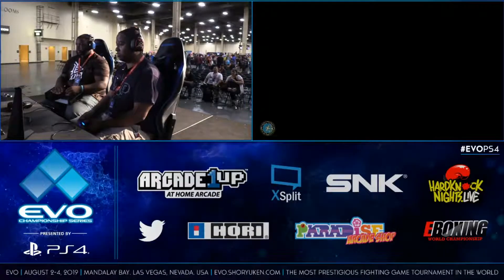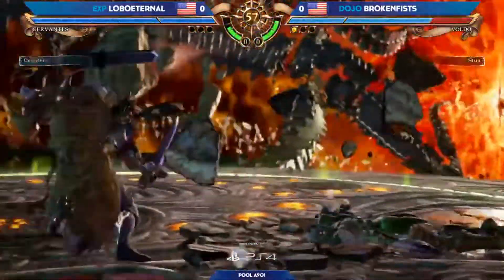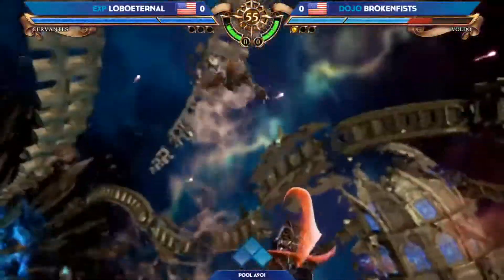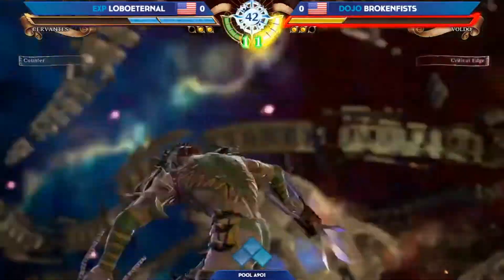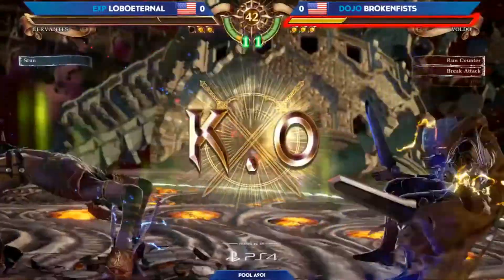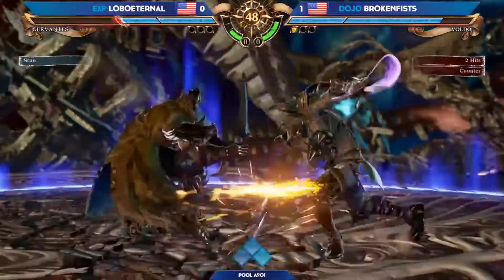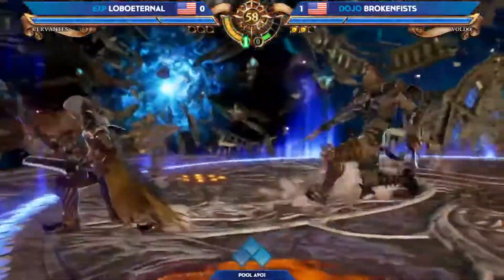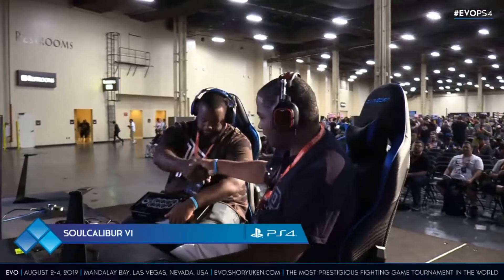EVO 2019 SOULCALIBUR VI POOLS (EXP LOBOETERNAL) vs (DOJO BROKENFISTS)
Uber Eats: eats-kavang30ue
Qriket app (52179E)